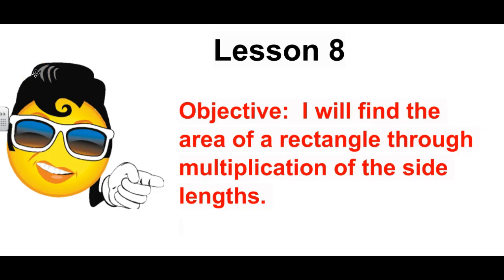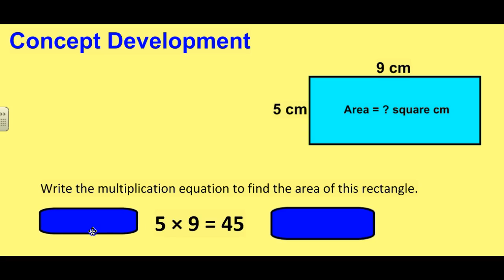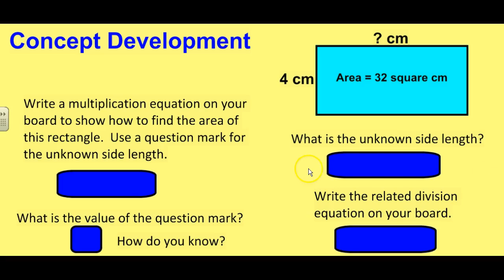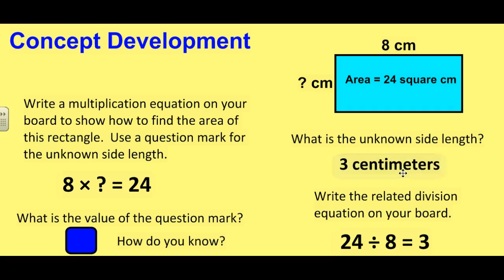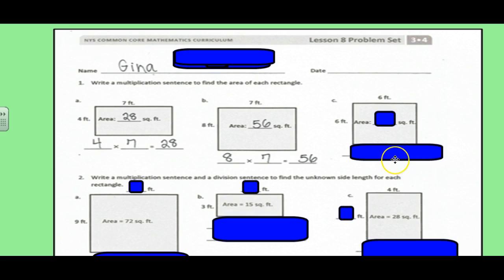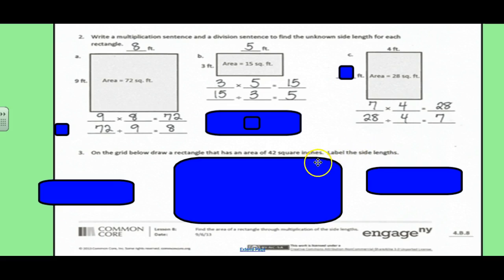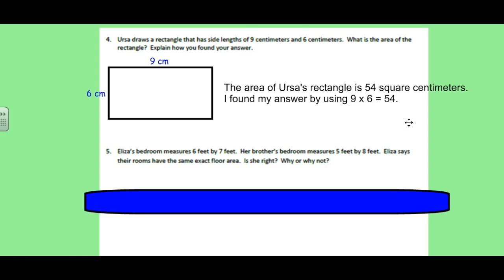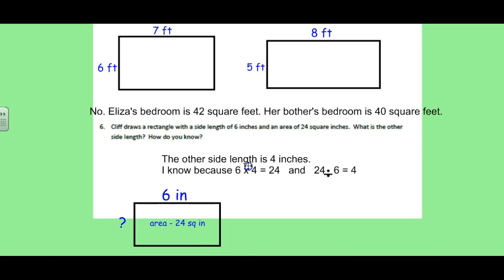Module 4 Lesson 8